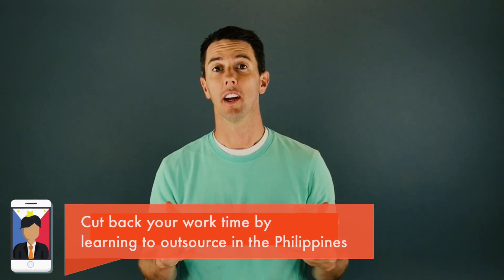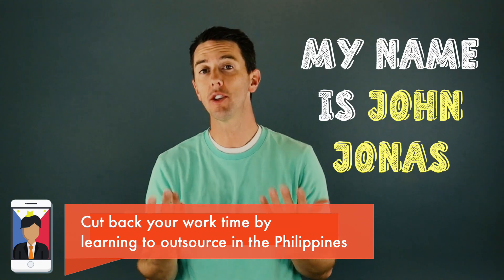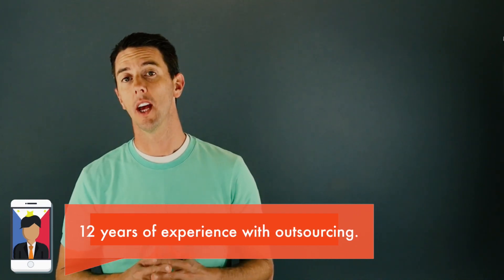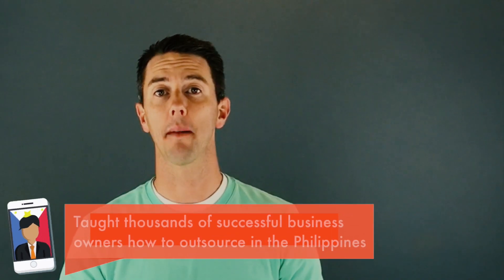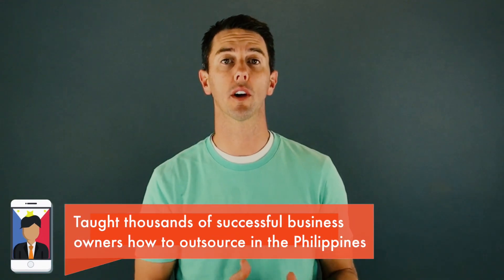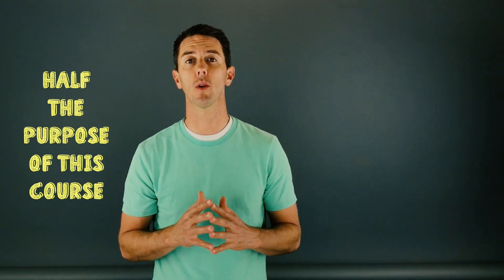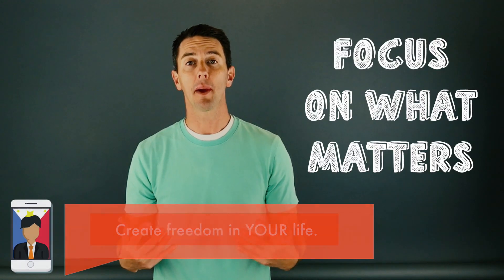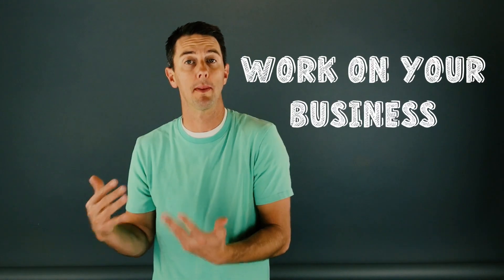Guide to Outsourcing to the Philippines - John Jonas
I've spent ridiculous amounts of time hiring and managing Filipino workers.  Here's what I've learned.